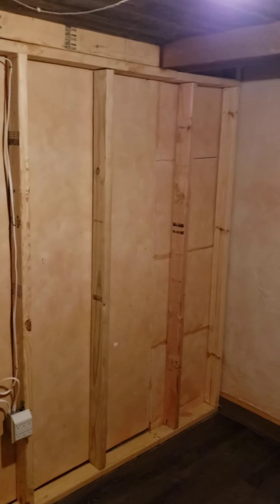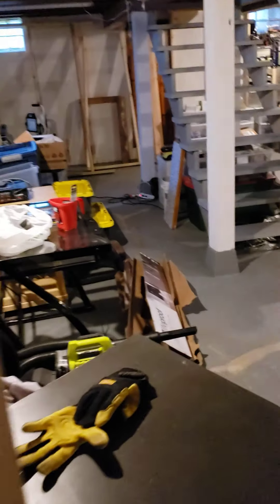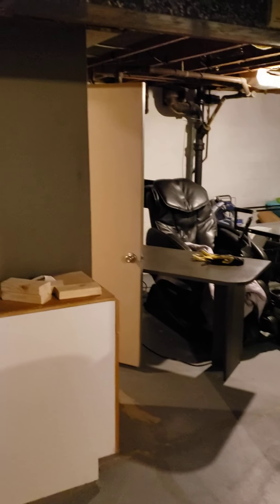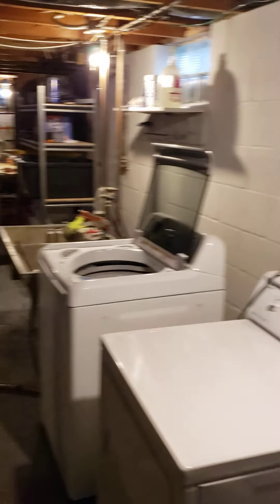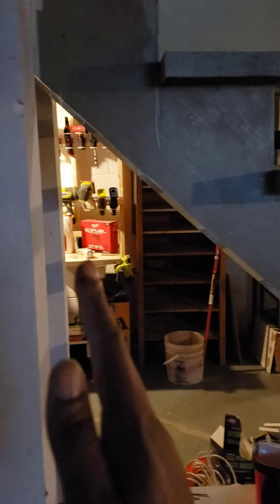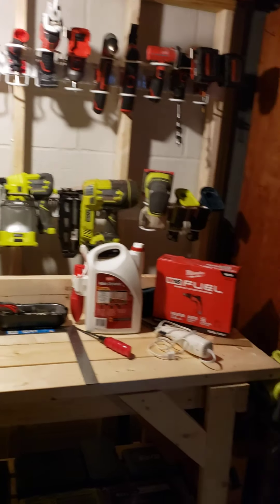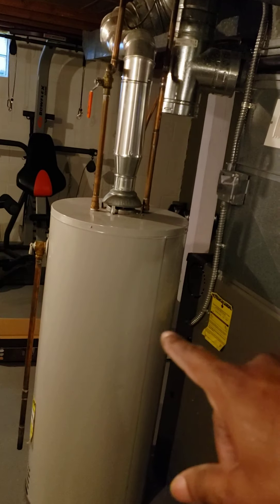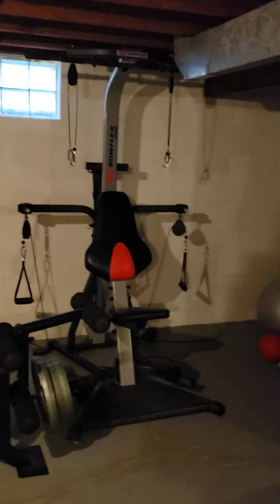Building studio 2